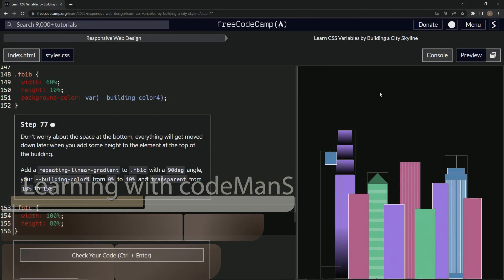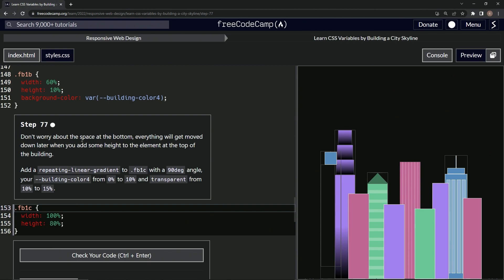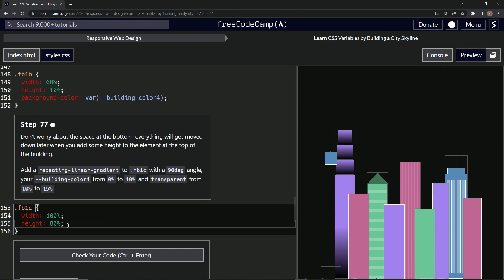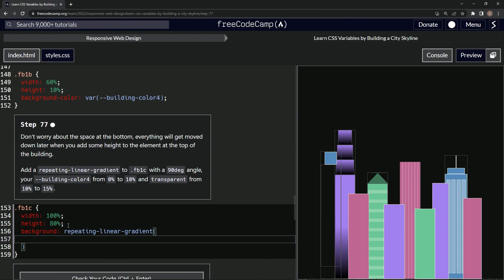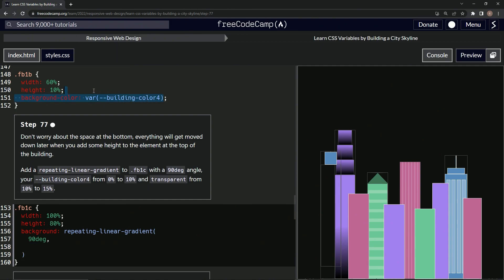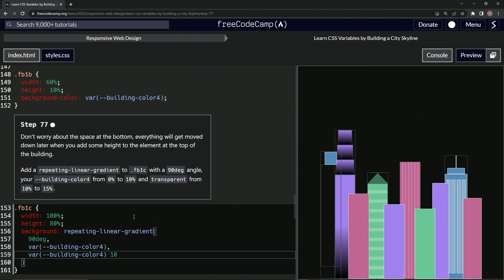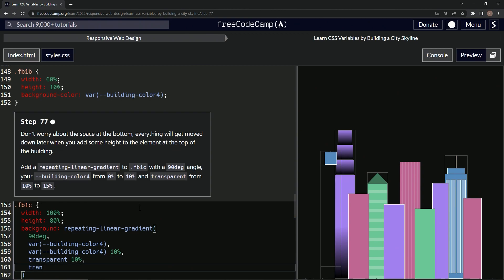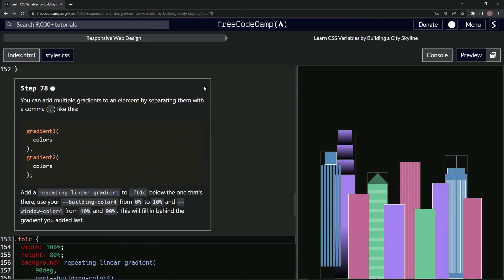Learn CSS | FreeCodeCamp Learn CSS Variables by Building a City Skyline - Step 77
🏙️ Welcome back to CityscapeCoding, our coding journey where we are painting a cityscape with lines of code. In today's adventure, we are heading to Step 77, a crucial one for our foreground building design.

Today's mission is to introduce an elegant repeating-linear-gradient to our .fb1c building section. But before we jump into it, it's perfectly okay to see some space at the bottom of our building. Everything will fall into place as we keep building this masterpiece. 🧩🏗️🏢

In this session, we are going to set our gradient at a 90deg angle, using our --building-color4 from 0% to 10%, then transitioning to transparent from 10% to 15%. This is the moment where our building will start showing its character and unique style! 🖌️🎨🌆

The beauty of using repeating-linear-gradients lies in the intricate patterns and depth we can create. Think of it as adding a hint of texture to our cityscape, a signature touch that will make it all the more vibrant and lifelike. 🏙️✨

So, get ready to code along, have some fun, and watch our cityscape grow with every passing video. You're not just crafting a cityscape; you're crafting a piece of digital art, a testament to your coding prowess and creativity. 💖

We love seeing your creations. Keep coding, stay curious, and remember: every line of code you write is a step towards mastery! Here's to building the city of our dreams, one line of code at a time! 🌟🚀🏙️